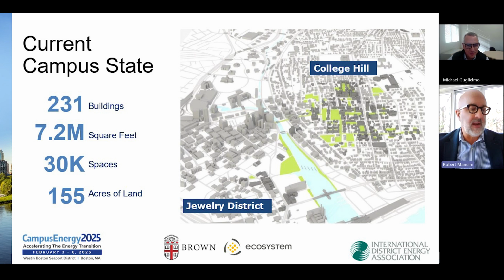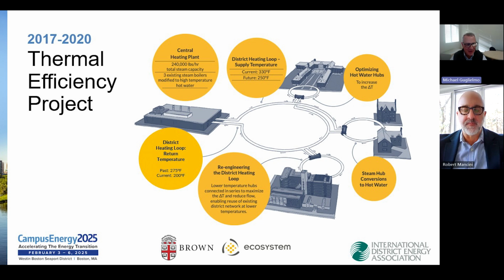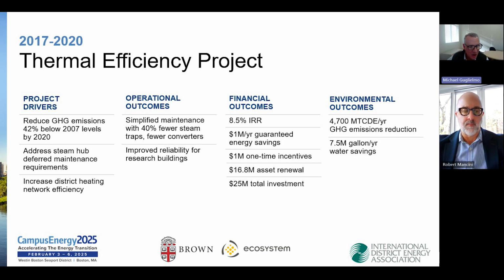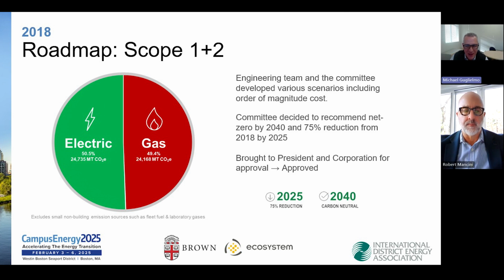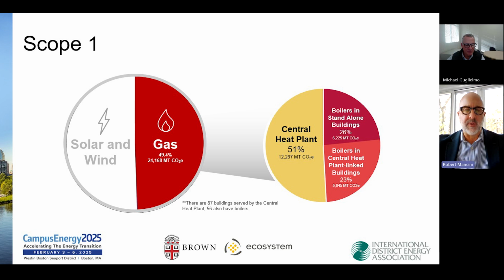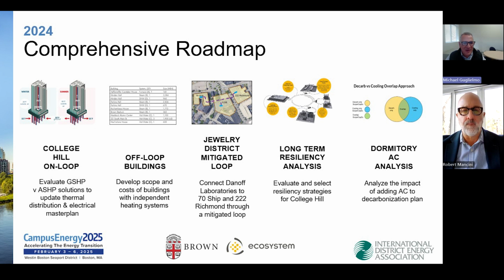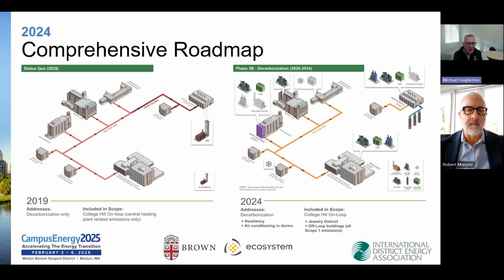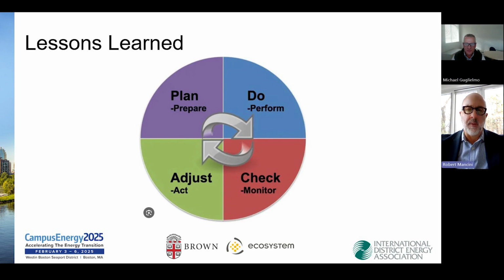CampusEnergy2025 Brown University